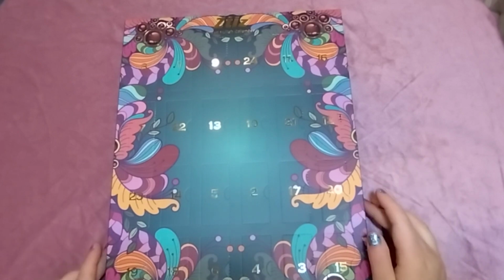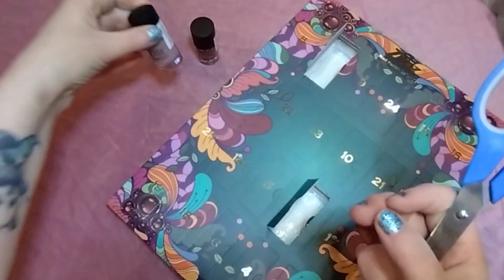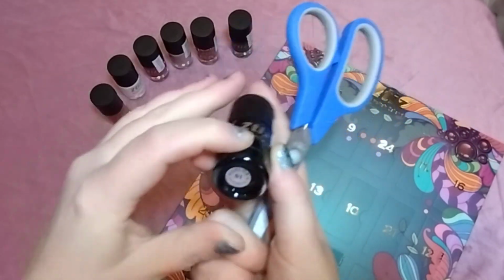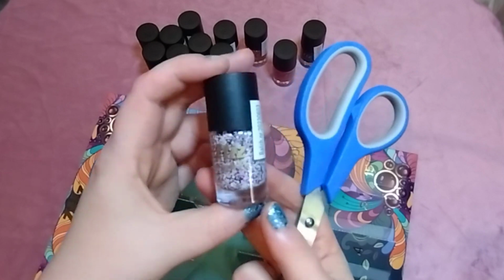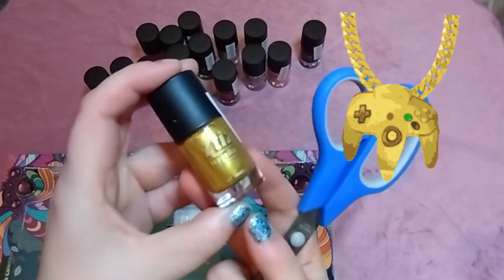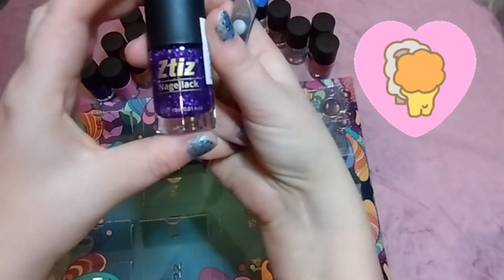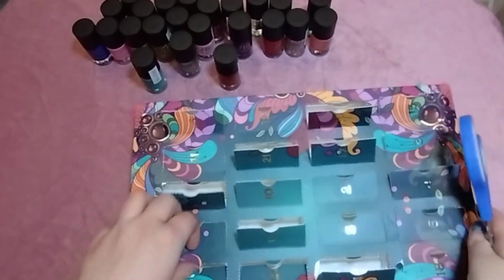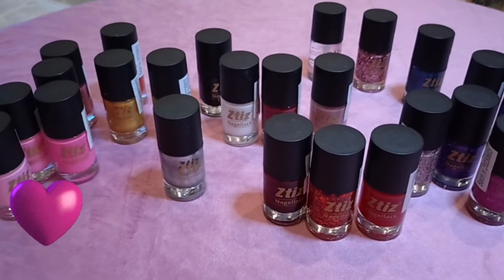NAIL POLISH Advent Calendar from Dollarstore Opening and Review Budget make up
Hello!

Sorry I was a bit tired here :) In this video I am opening a Nail Polish Advent Calendar from the budget brand Ztiz I bought from Dollarstore!

It is a very cheap budget brand of nail polish but I sometimes buy it and it is quite worth the price. So unbox this advent calendar with me before Christmas, if you want to see if the Dollarstore calendar is worth your dollar!